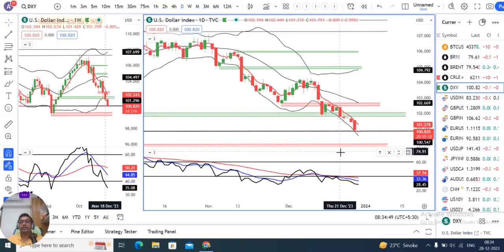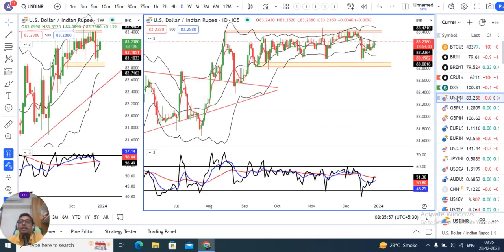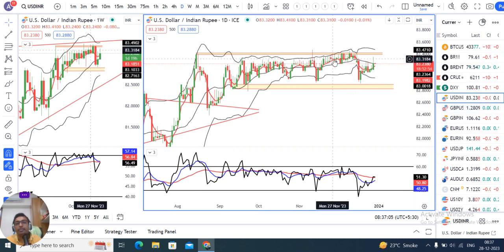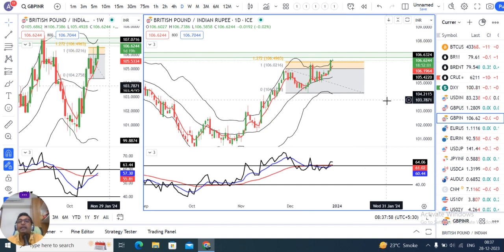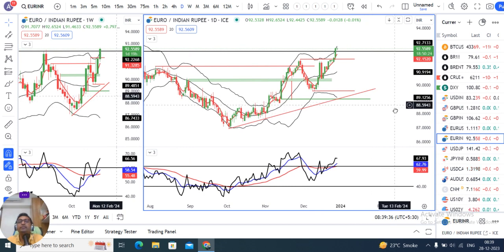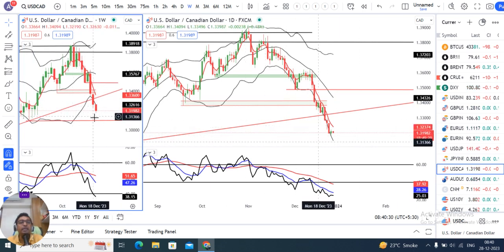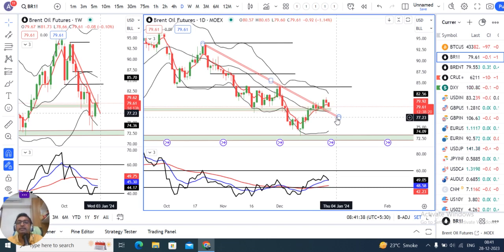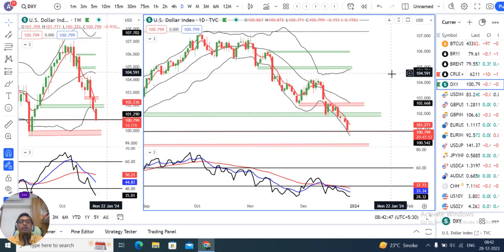The Dollar nursed steep losses yesterday and headed for a yrly decline after 2 yrs of strong gains.